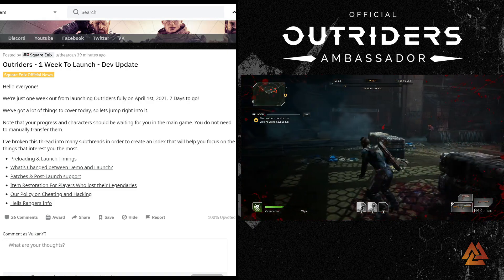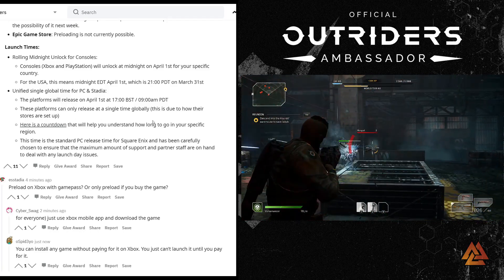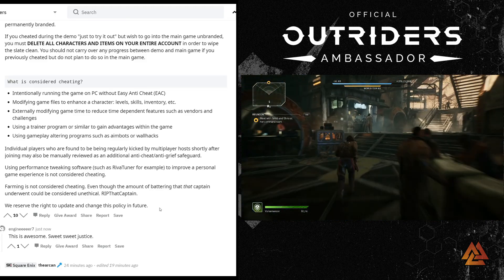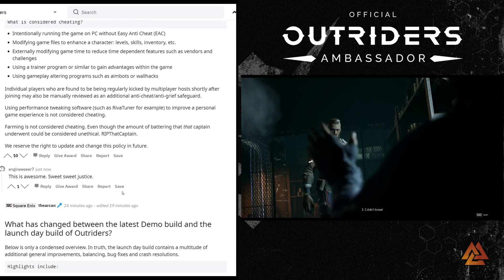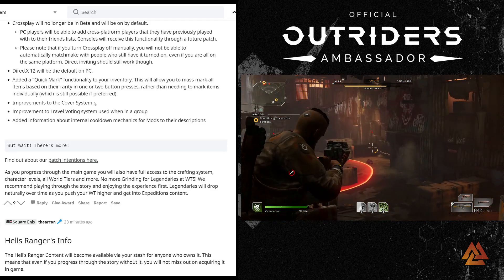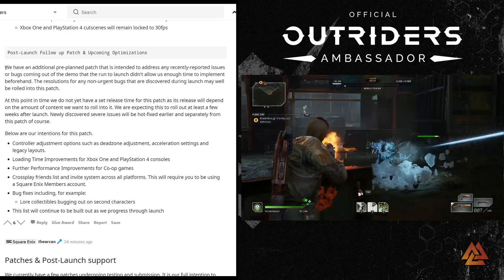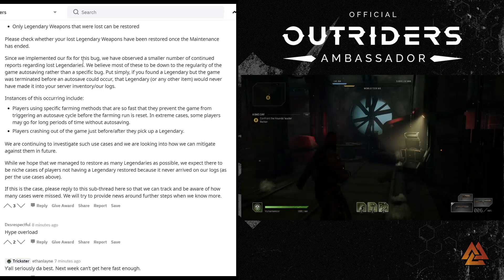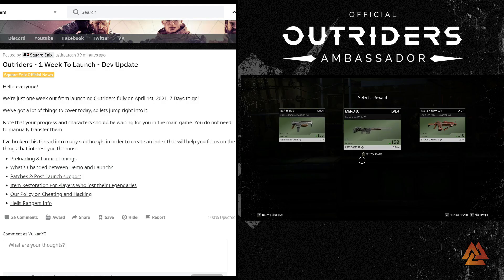Outriders: HUGE NEWS! Pre-Load Times, Big Day 1 Patch & More You NEED To Know For Launch!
Outriders revealed a ton of info you NEED to know going into launch! PC and Console pre-load and release times, what big changes are coming with launch, future patches and more! There is a lot to cover in this one, so let's get to it.